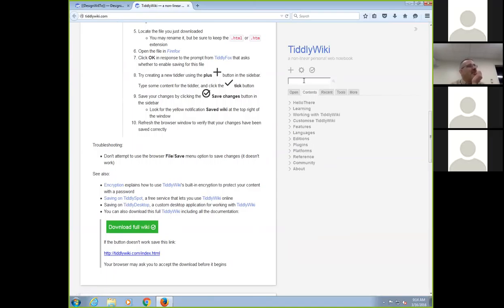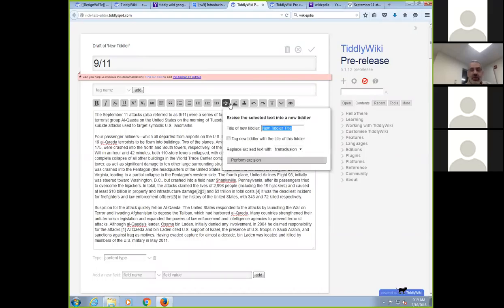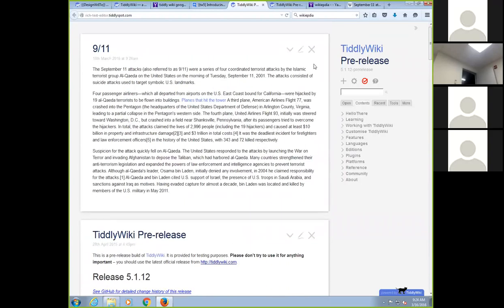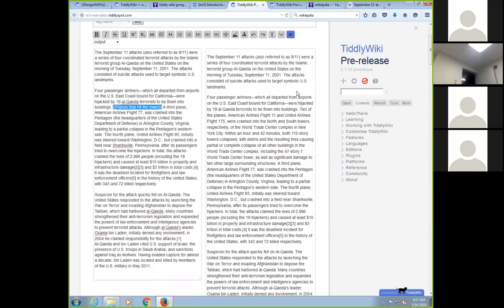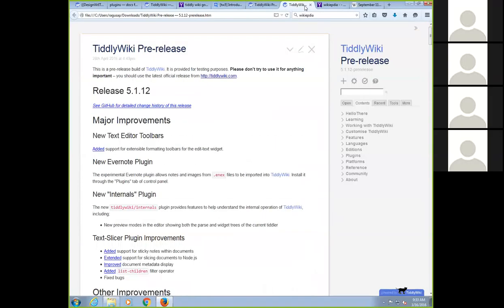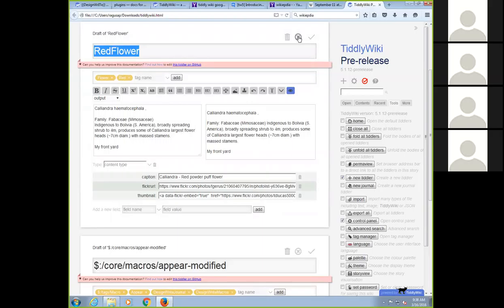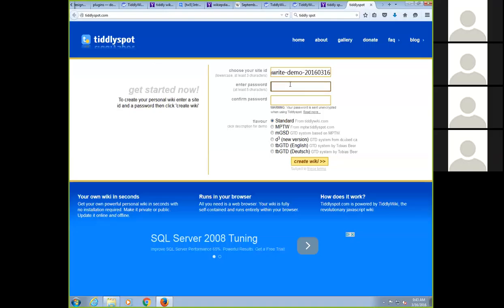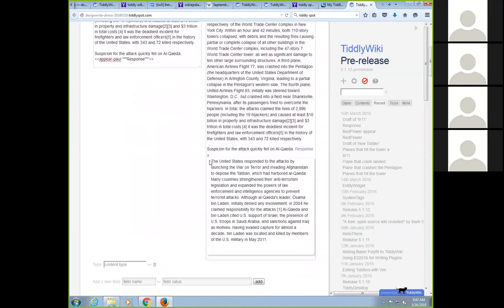Workshop 2016-03-16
We discussion about what is transclusion and viewed some new features in TiddlyWiki.